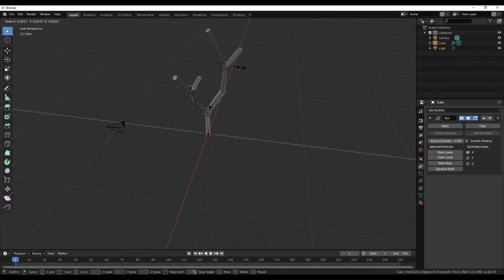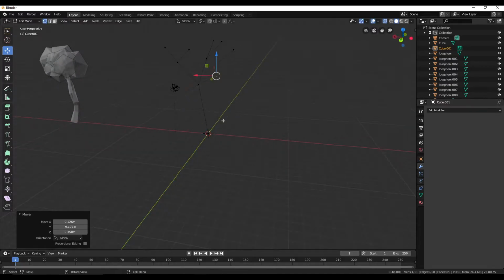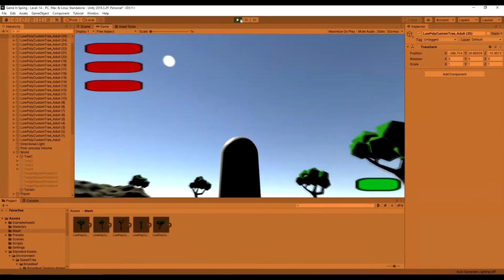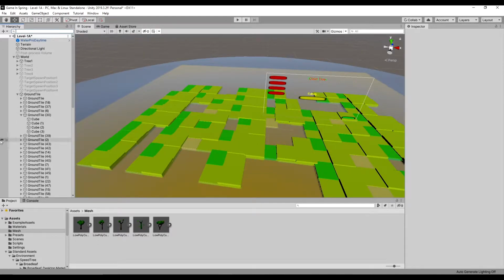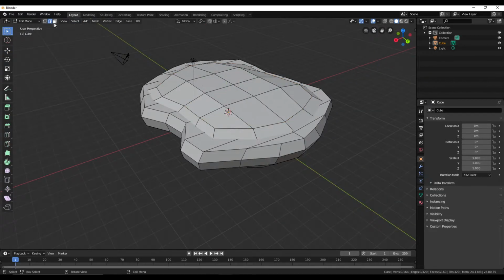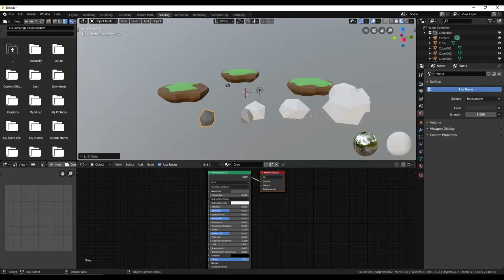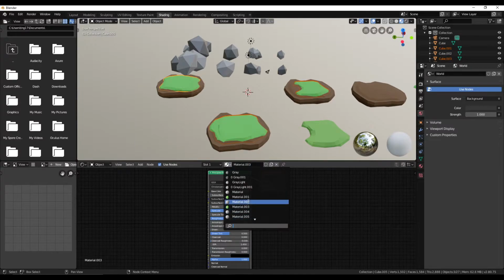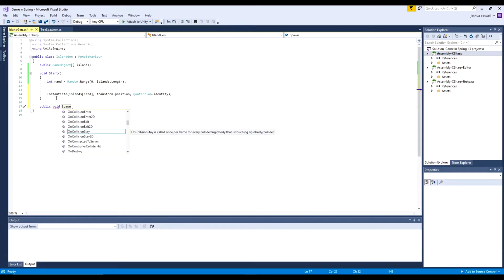"Harvest Mouse" Game Jam - Day 2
The harvest mouse game jam has finally ended and I had a great time making corrupt in spring game. This video focuses on day 2 of the game jam. The theme of the game jam is "Spring" so i will be trying to focus my game on that theme.
The game will be available after the jam ends so check it out on itch.io.

► Corrupt In Spring is now released and available to download for Free.